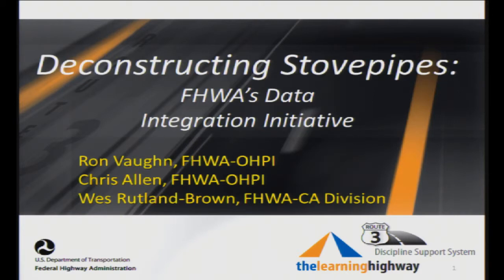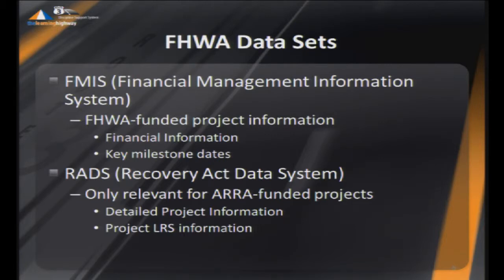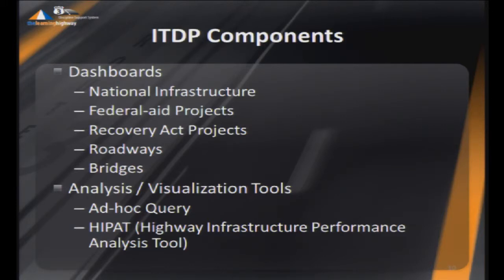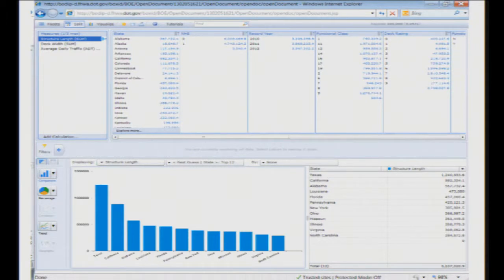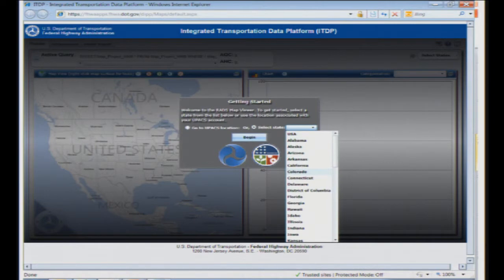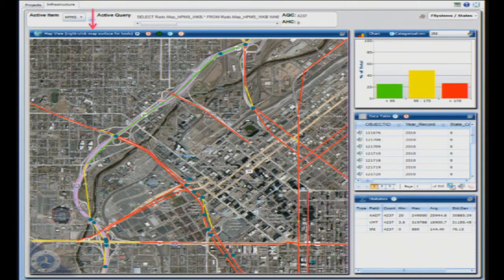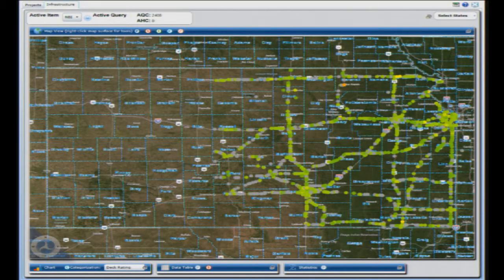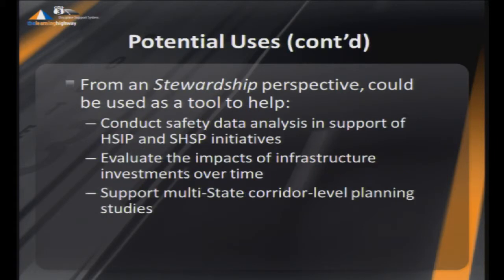TRB VIS 2013 Wesley Rutland, Deconstructing Stovepipes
Data Integration & Collaboration

This session will focus on large-scale data integration efforts throughout the country and the various visualization tools that are being developed to help explore these data sets, maintain situational awareness, and collaborate on research and analysis.

Presenters
• Wesley Rutland-Brown, Federal Highway Administration, Deconstructing Stovepipes: FHWA's
Data Integration Initiative